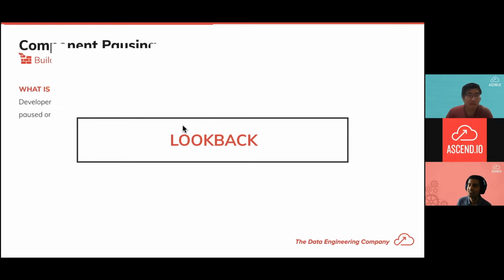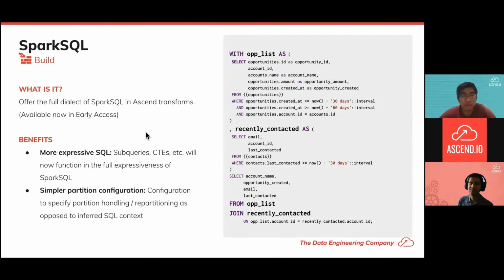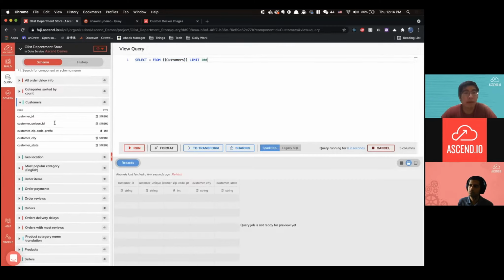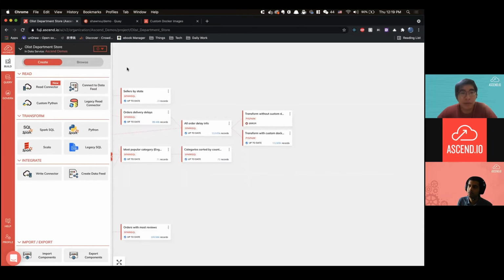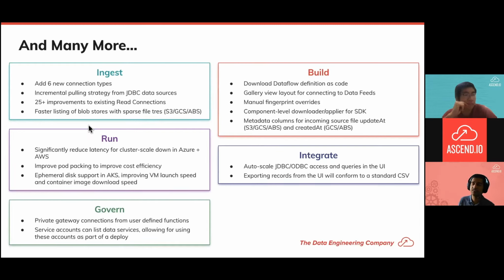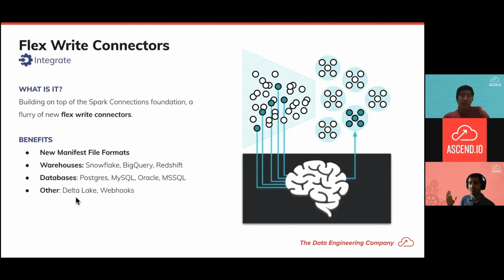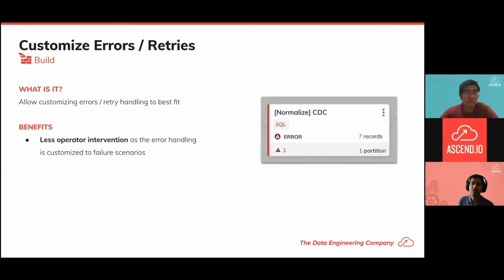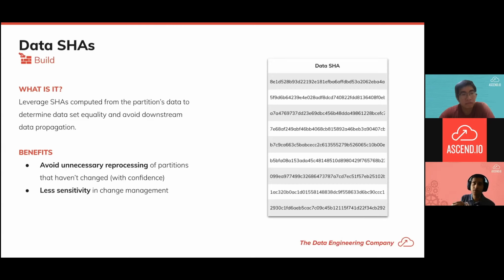Ascend Roadmap Sneak Peek for June 2021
Want to learn more about recent Ascend platform updates like the Component Pausing and SparkSQL? Or interested in seeing what features updates we have coming?

In this talk, Sheel Choksi and Shawn Xu, both Solution Architects at Ascend.io, walk you through and demonstrate recent Ascend platform updates as well as give you insight on what you can expect next from Ascend.